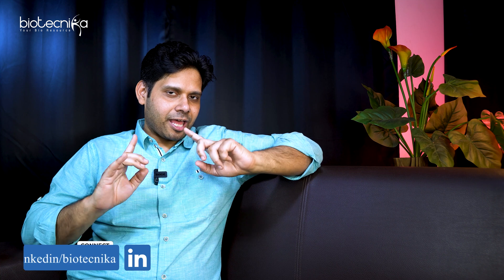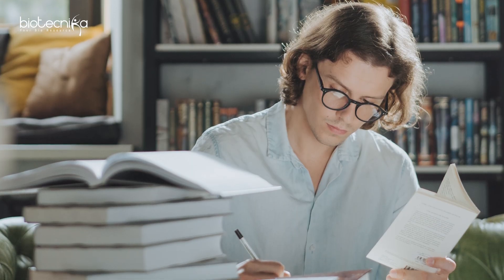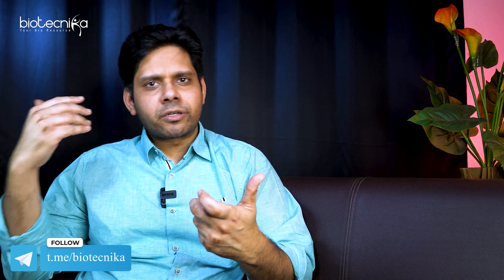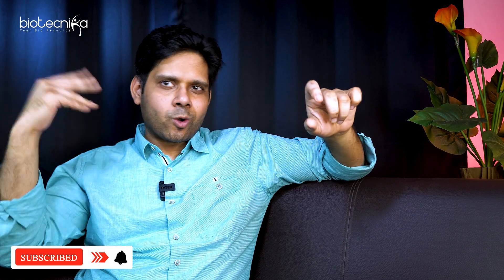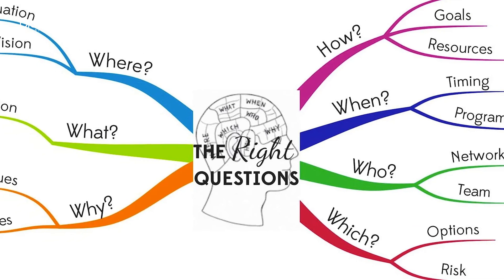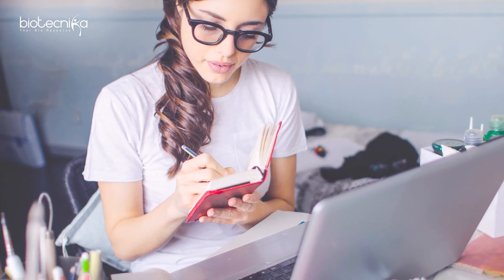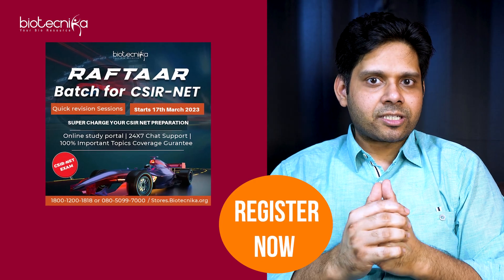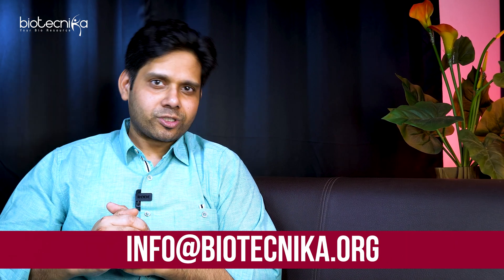CSIR NET June 2023 Last Minute Revision Tricks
Raftaar Batch seats are now full. Now accepting admission for Fast Track Revision Batch For CSIR NET June 2023

Launching Phataphat 60 Days Fast Track Revision Batch for CSIR NET June 2023
A quick and effective way to revise all the important concepts and topics of the Huge CSIR NET Life Science Syllabus

REVISE BETTER | FASTER | SMARTER
Time to Accelerate Your Revision With Just 60 Days Left For The Exam